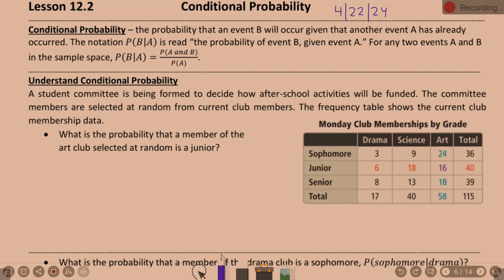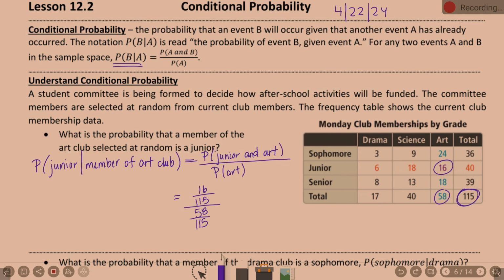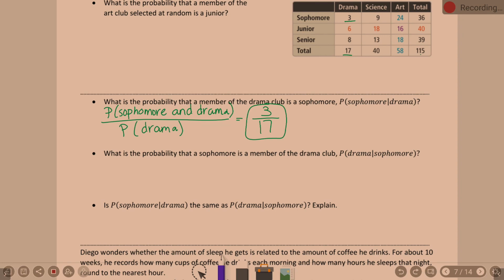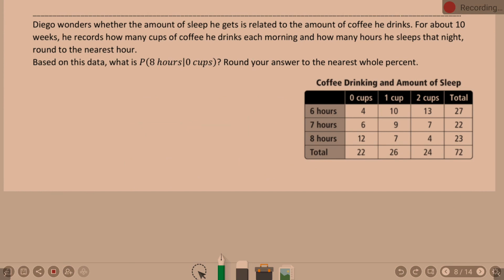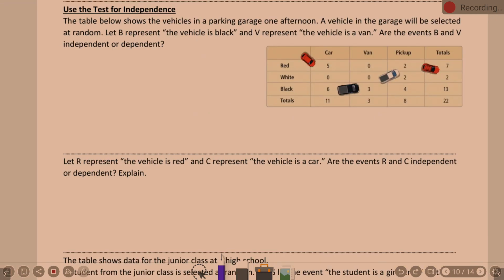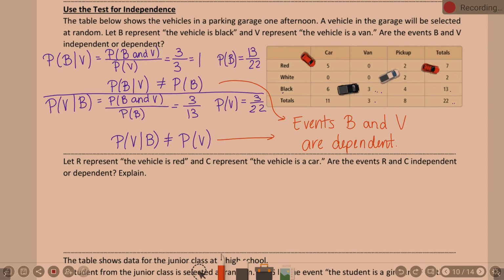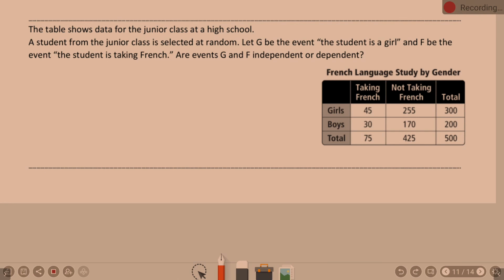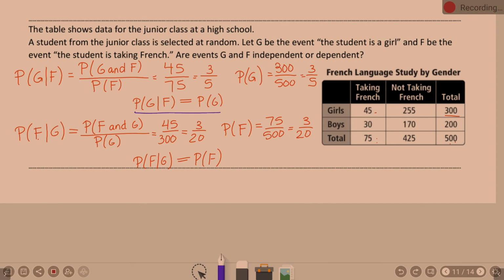A2 Lesson 12 2 Day 1